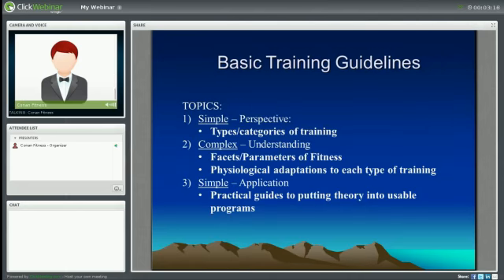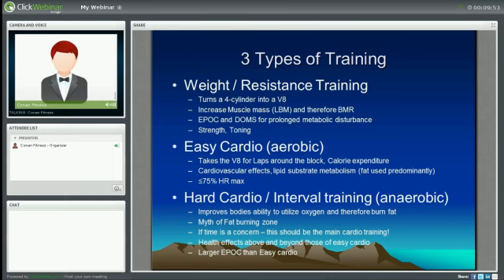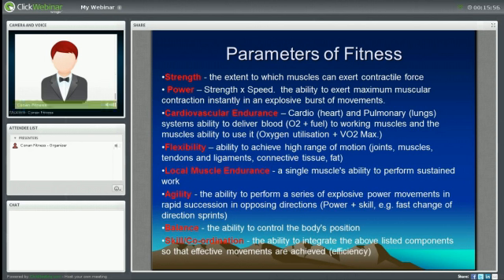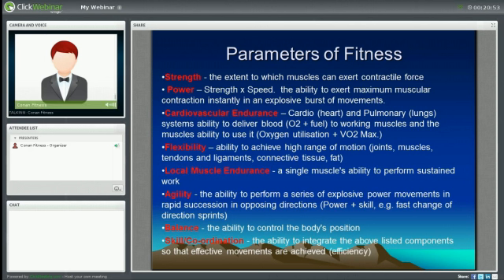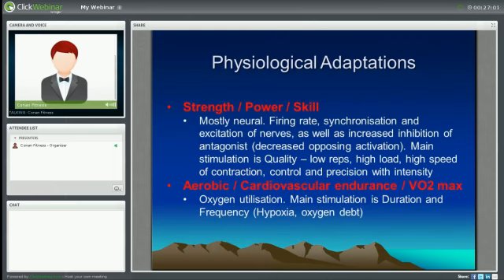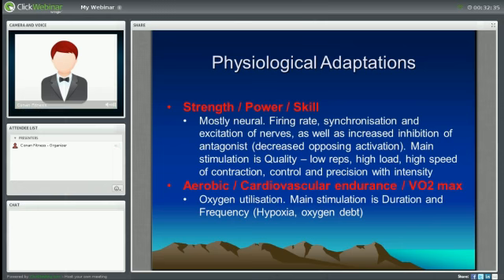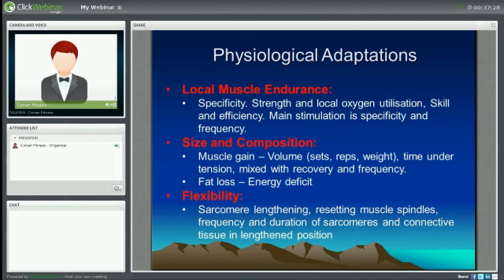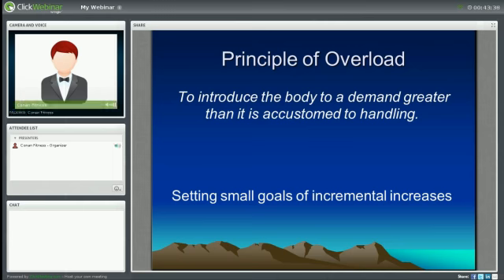Basic Training Guidelines Webinar By Conan Fitness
In the basic training guidelines webinar you will learn the:

1. The main types of training protocols

2. The physiological adaptations that occur within the body from each type of training stimulus

3. How to use this information to best tailor your training and programming for  better results

4. How to tweak each adaptation for optimal:

Strength
Muscle Endurance
Cardiovascular endurance
Power and Speed
Energy metabolism
Fat loss and weight management